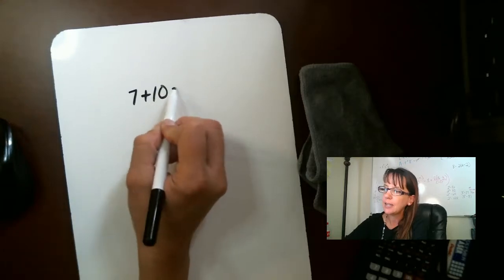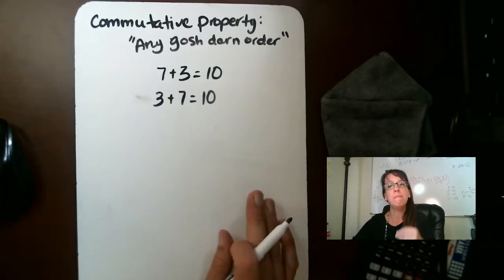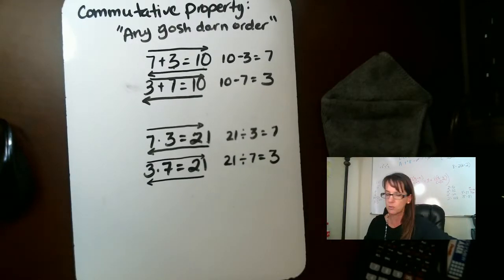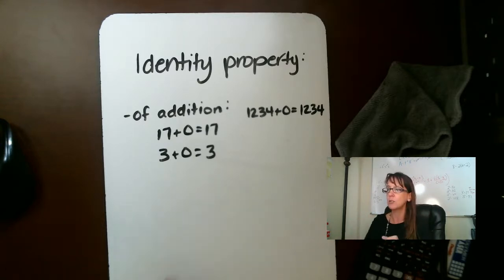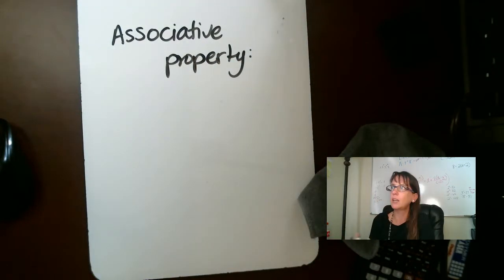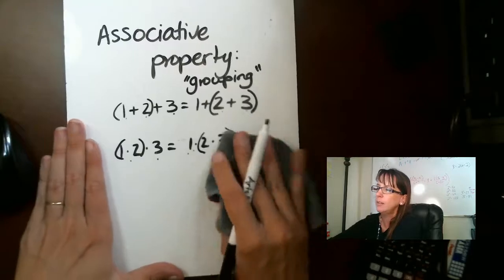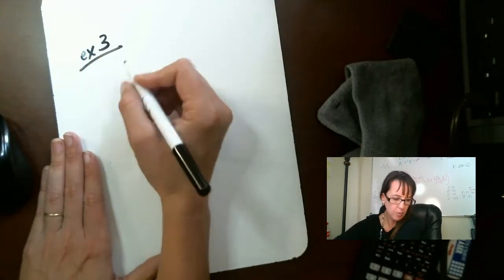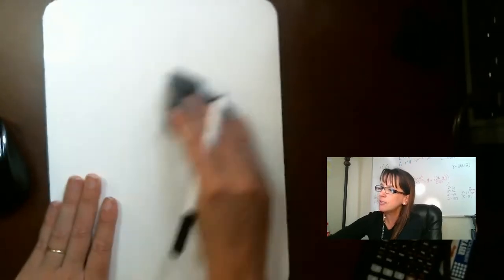Saxon 87, lesson 002 Properties of Operations, Sequences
This is for Saxon 87 math curriculum, 2nd edition.